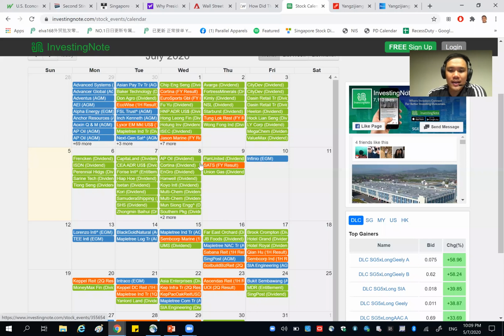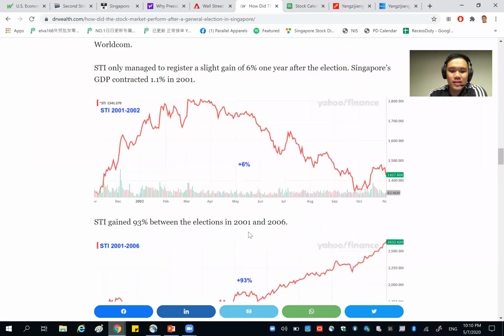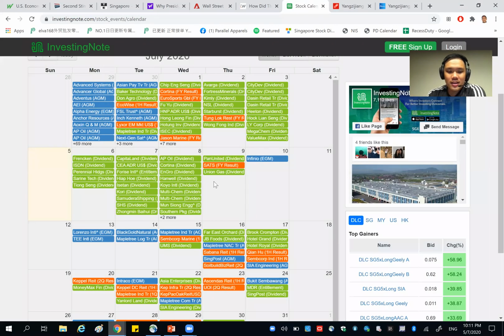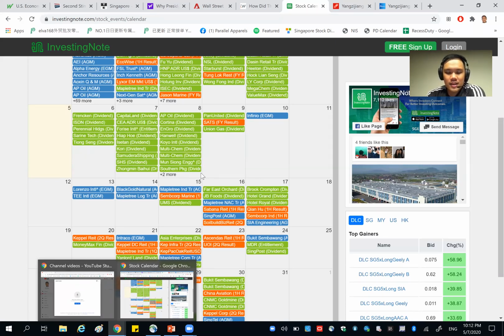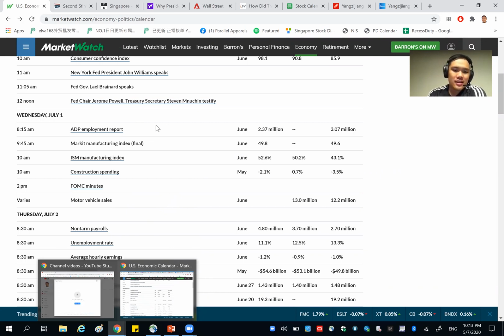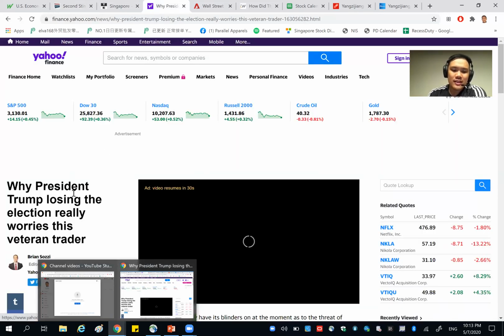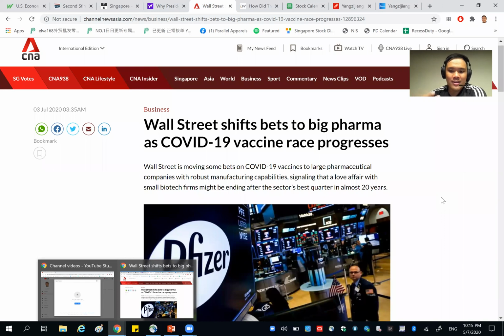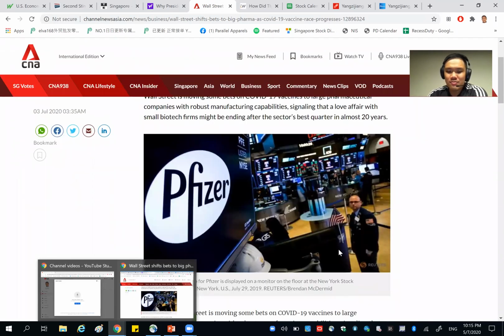Investing Leech - Market Direction Analysis for rest of 2020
In this episode we will be covering on how I analyse the market and some major upcoming events that would have a big impact on the current market.